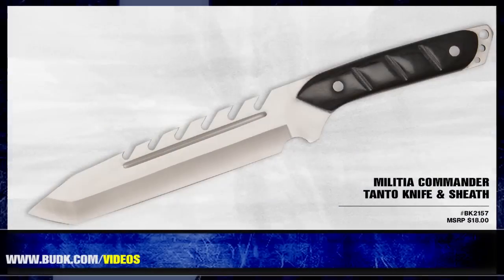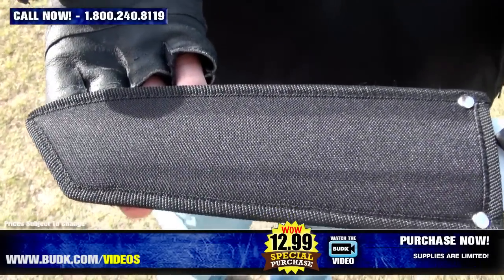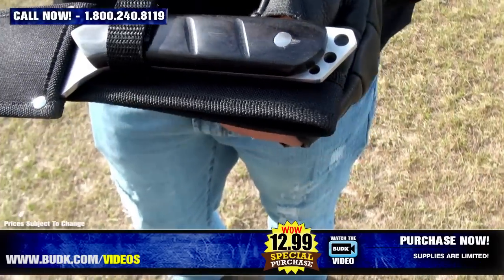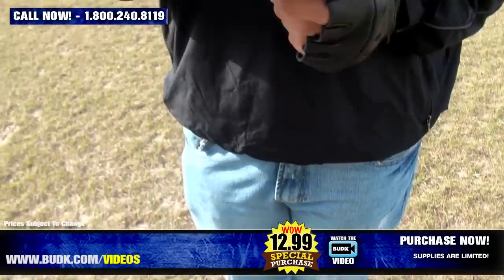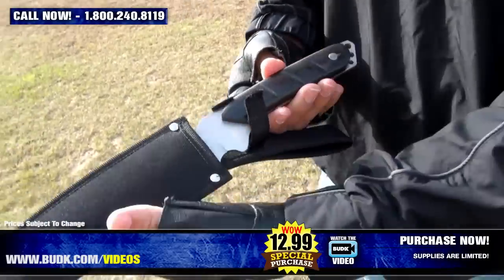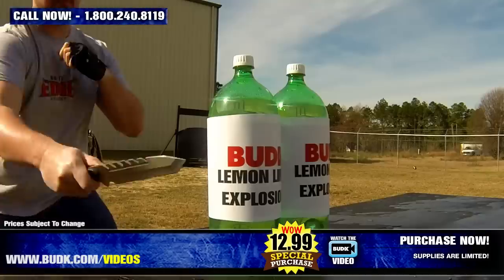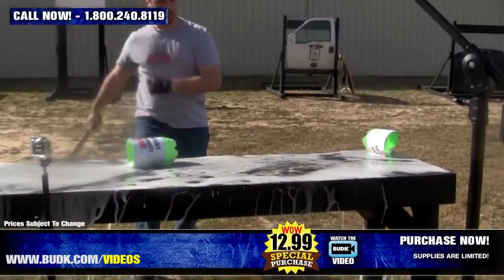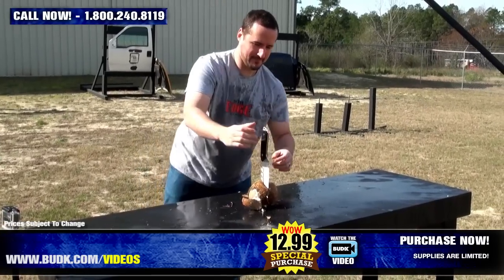Militia Commander Tanto Knife & Sheath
Looks meet utility with this handsome and functional 13 3/4 inch knife. This durable and thick knife features a full-tang 8 3/4 inch stainless steel blade with an aggressive sawback design and a smooth, classic pakkawood handle. 13 3/4 inch overall. Includes a durable nylon belt sheath.